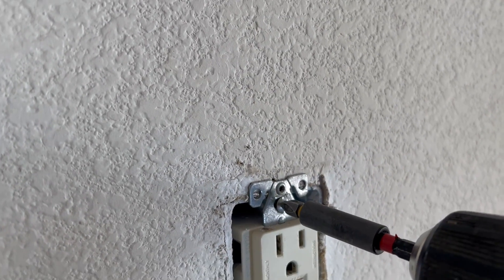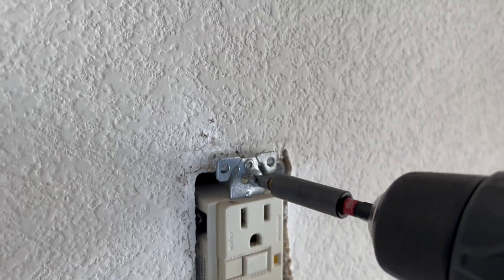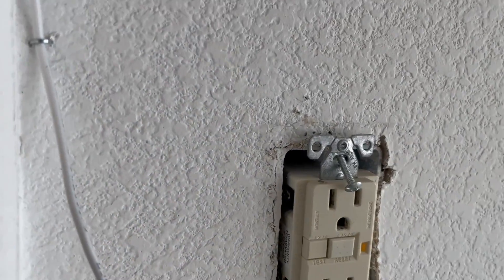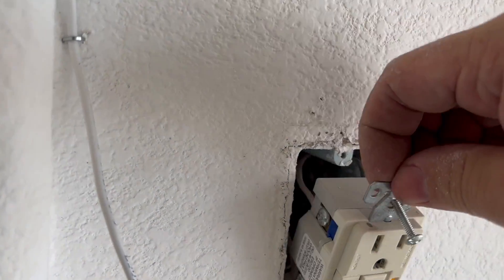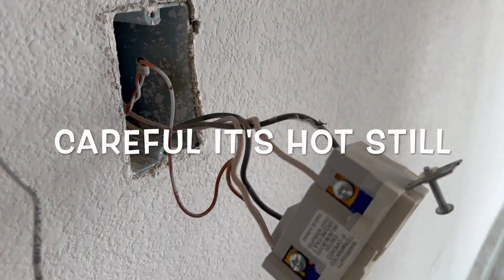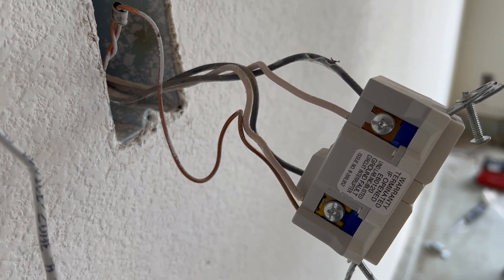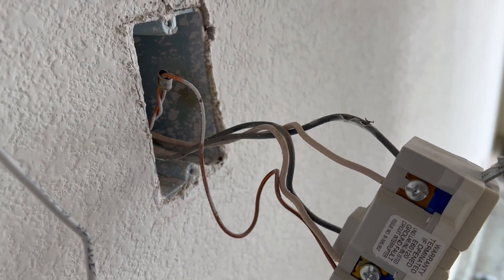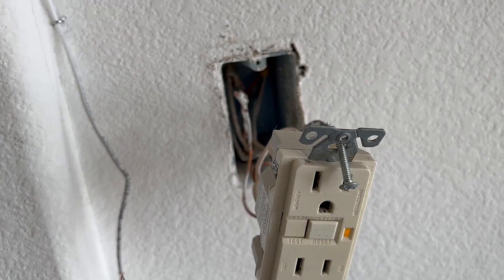Electrical Single Gang Box Changed to a Two Gang Box with Live Wires!!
Remove a single gang box and replace it with a two gang without drywall damage. All while doing it hot. I do not recommend this but if you have to do It hot I will show you how easy It can be.

I am an electrician with over 30 years experience in Residential, Commercial, and industrial electrical.  This channel is designed for the Homeowner, DIY'ER, or the apprentice. we cover basic code, pipe bending, wire pulling and especially TIPS AND TRICKS that you may not know. These tricks make life easier when installing you electrical in walls or attics or just fun things to know.